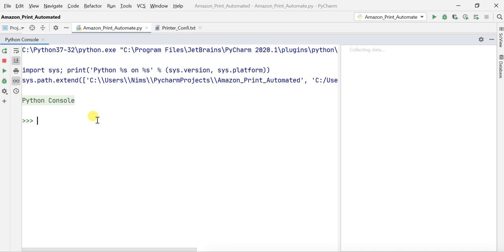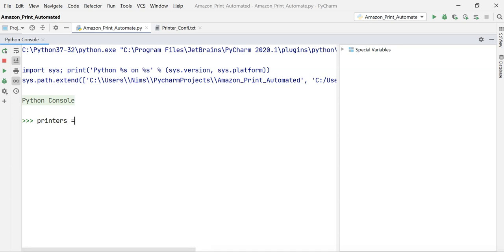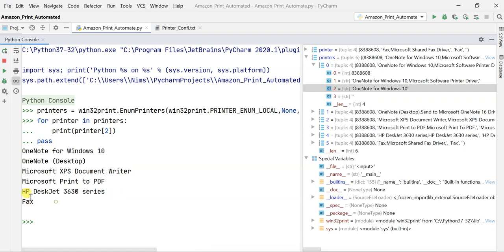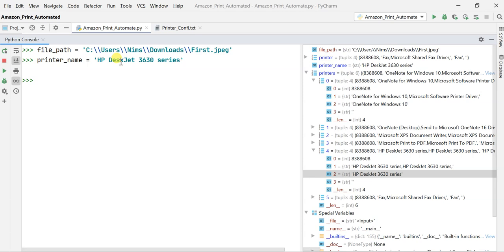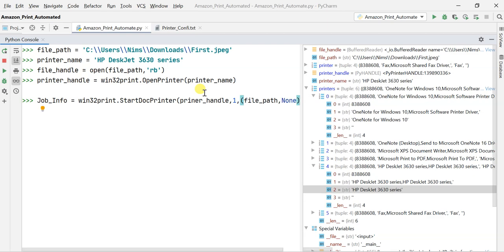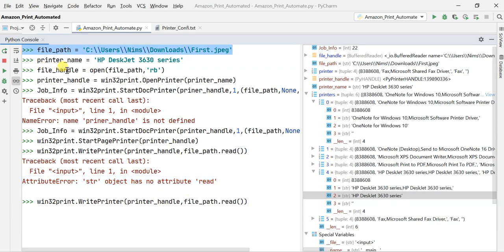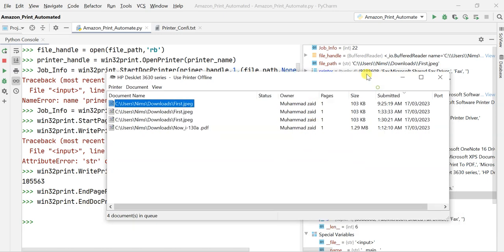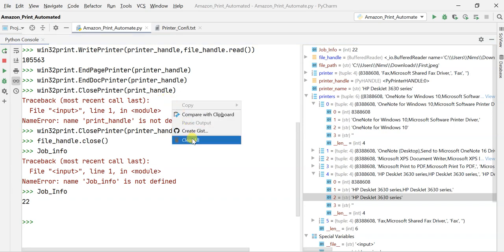Automating Document Printing with Python: A Step-by-Step Guide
In this Python automation tutorial, we'll walk you through the process of automating document printing using Python. You'll learn how to use Python's powerful libraries to streamline your document printing process and save valuable time. We'll cover everything from setting up your printer to creating Python scripts that will automatically print your documents at a set time or in response to specific triggers. Whether you're a Python beginner or an experienced programmer, this tutorial will give you the skills you need to automate your document printing process.

Our tutorial will guide you through the process, even if you're new to programming. You'll be able to follow along and learn how to create your own programs like this one.